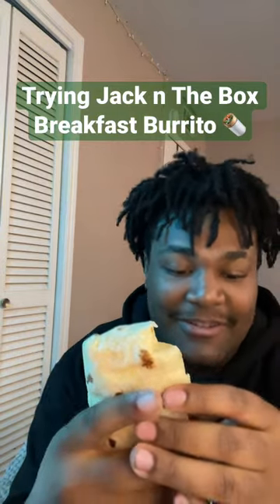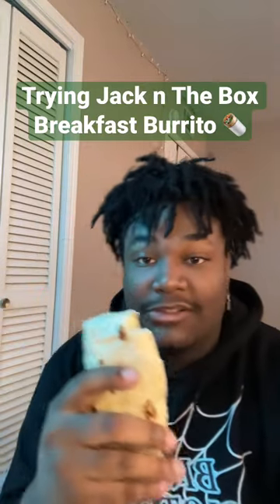Trying Jack n The Box Breakfast Burrito 🌯